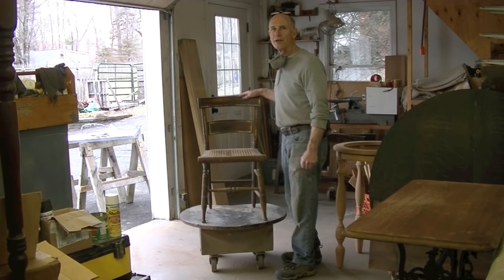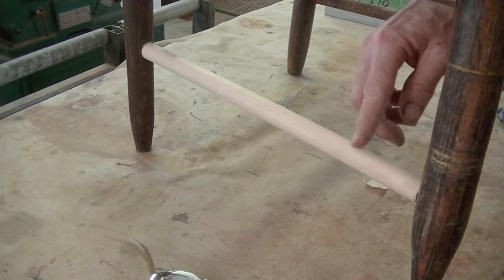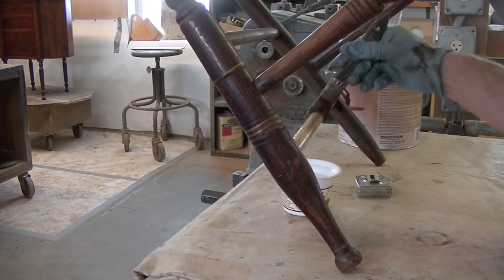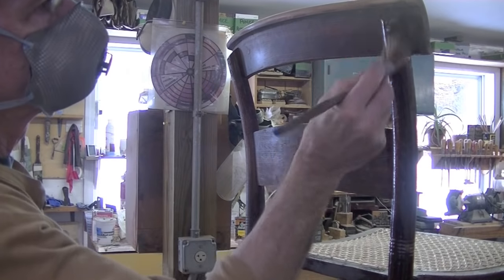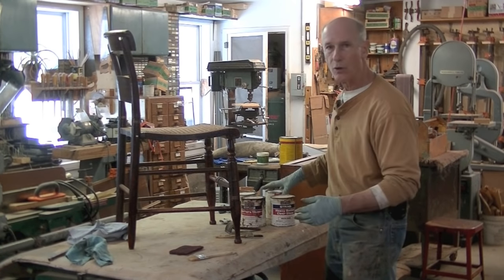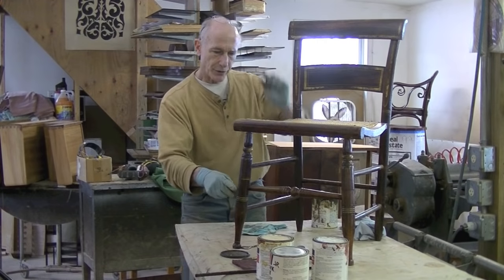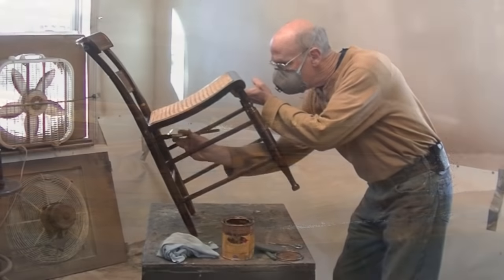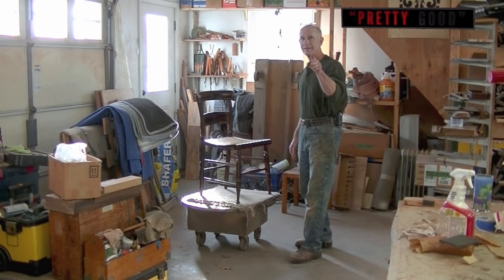Graining a Spindle for an Antique Fancy Chair - Thomas Johnson Antique Furniture Restoration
Tom Johnson of Thomas Johnson Antique Furniture Restoration in Gorham, Maine demonstrates how he adds false graining to a replacement spindle for an antique American fancy chair of the 1830s or 1840s. Tom has been restoring furniture professionally since 1979. or write us at . And for those on the west coast looking for custom framing, be sure to check out Tom's daughter's shop, (@emcollierframes on Instagram).